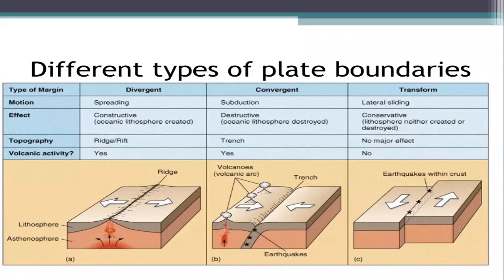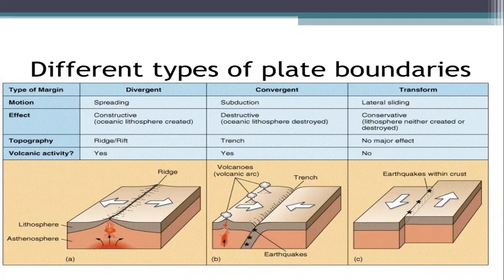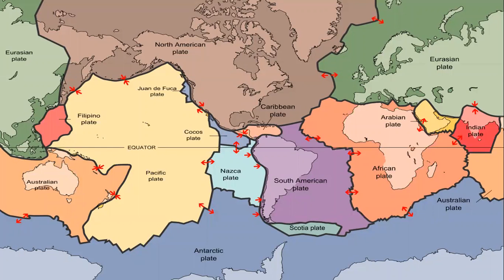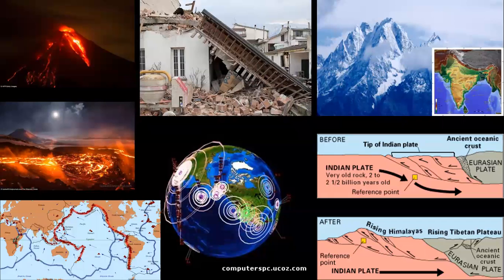7th Grade Week 14c Theory of Plate Tectonics